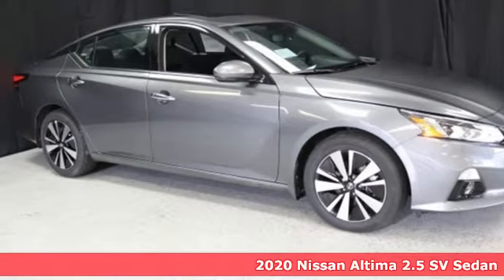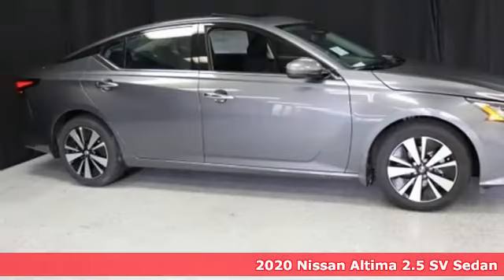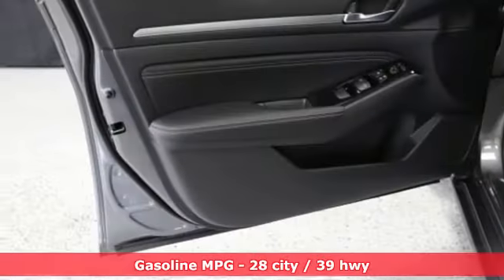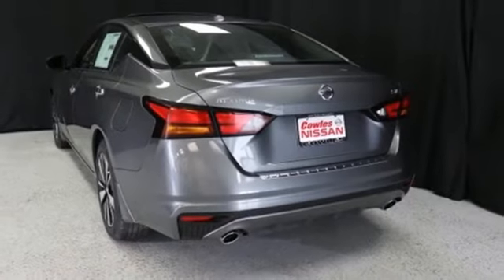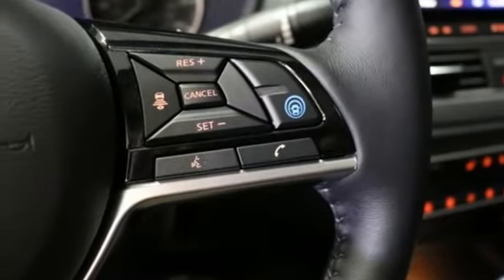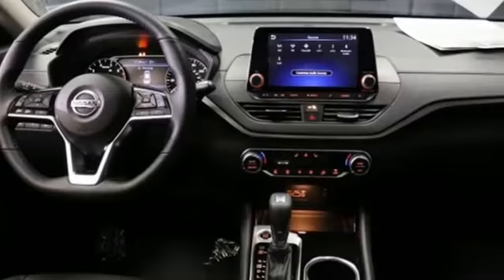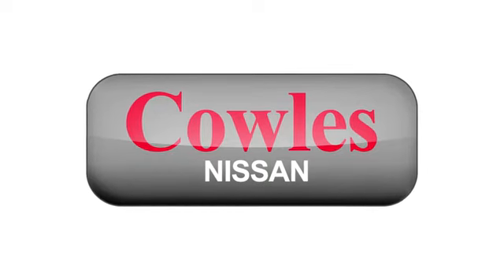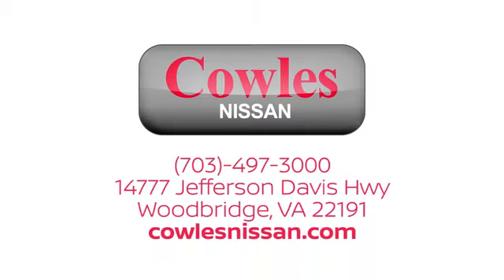New 2020 Nissan Altima Washington DC VA Woodbridge, VA #200146 - SOLD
Year: 2020
Make: Nissan
Model: Altima
Trim: 2.5 SV
Engine: 2.5L 4-Cylinder DOHC 16V
Transmission: CVT with Xtronic
Color: Gray
Interior: Charcoal
Stock #: 200146
VIN: 1N4BL4DV3LC197879
Gun Metallic 2020 Nissan Altima 2.5 SV FWD CVT with Xtronic 2.5L 4-Cylinder DOHC 16V CVT with Xtronic.brbrRecent Arrival! 28/39 City/Highway MPG

Address:
14777 Jefferson David Hwy